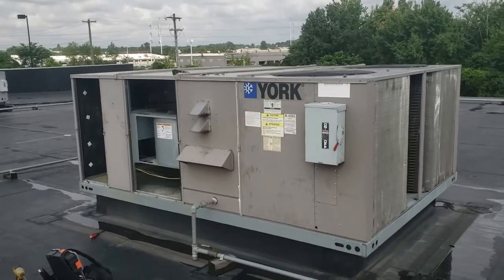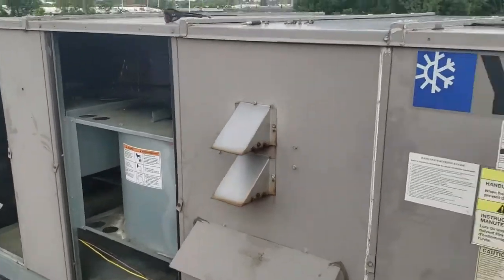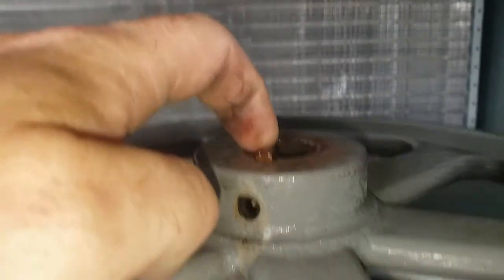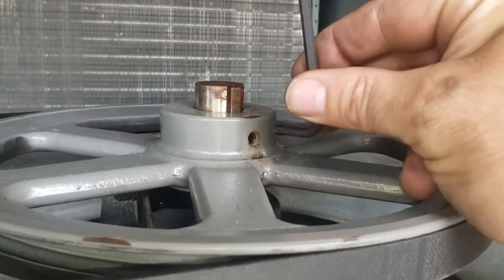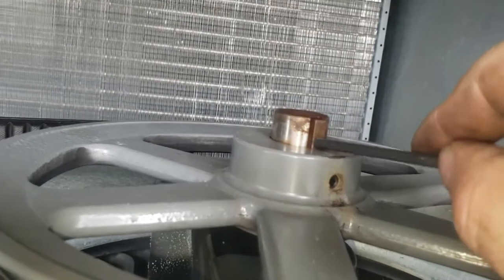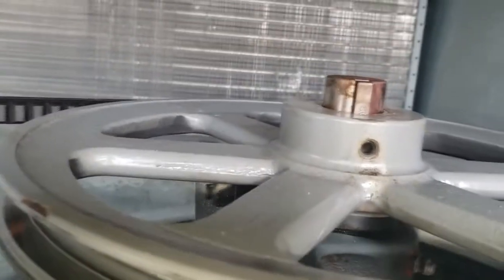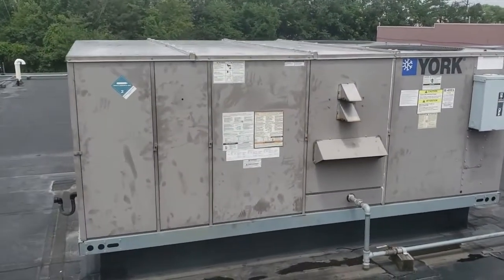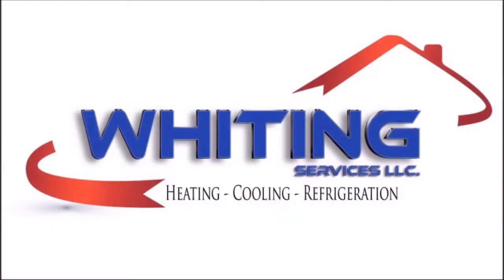Fan bearing replacement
We were called out to check a noisy rooftop unit and found bad bearing on the indoor fan assembly.

Give is a call for and Heating or AC problems in Philadelphia and the surrounding suburbs!